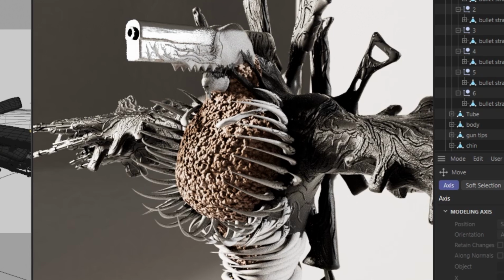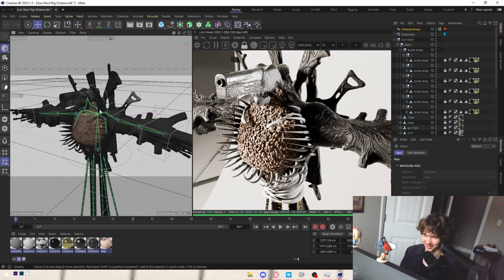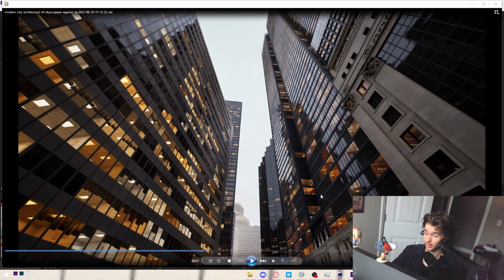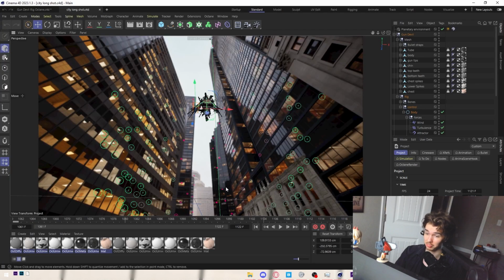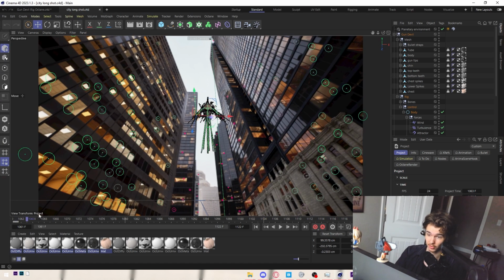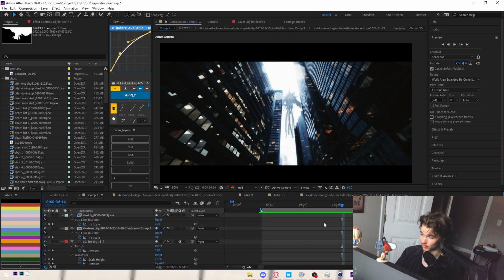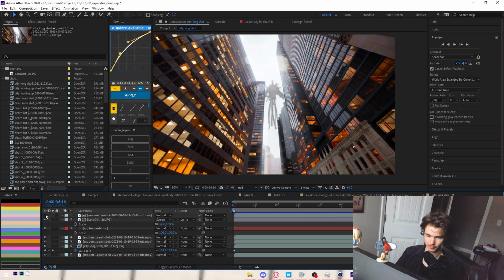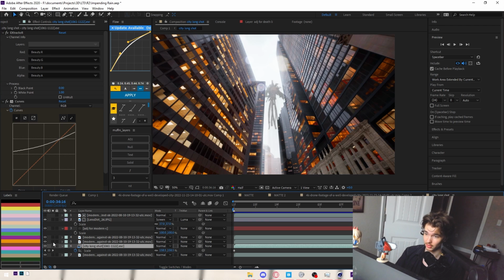Faking Quality - Pixel talking #1